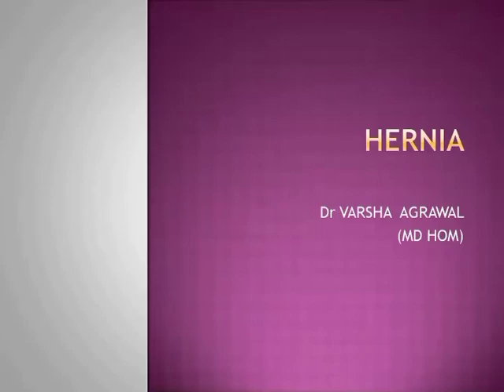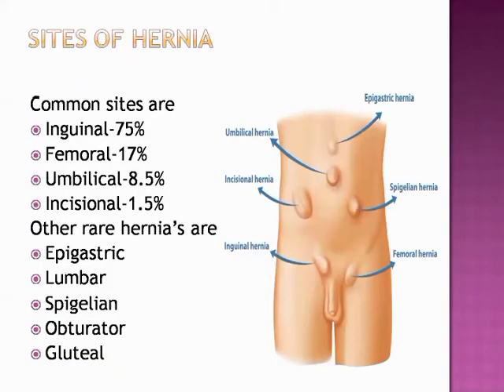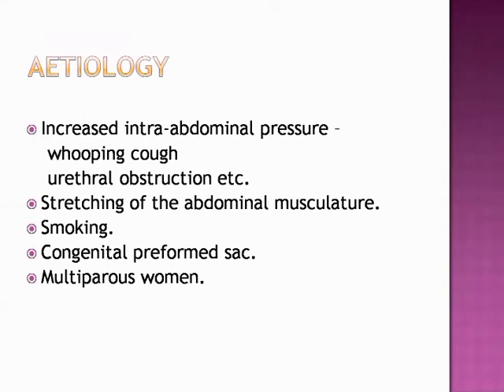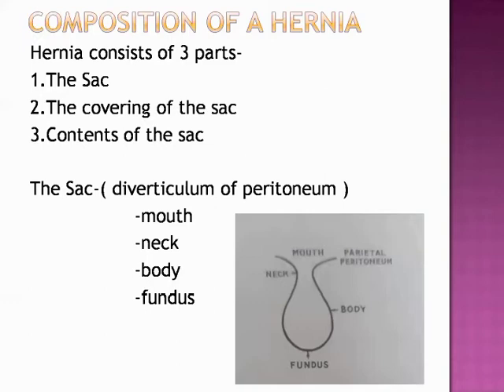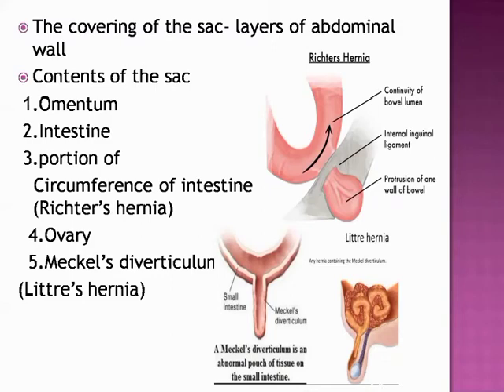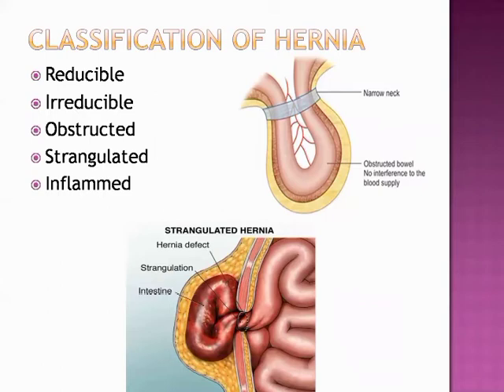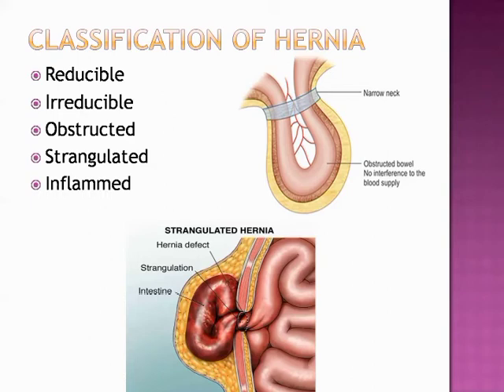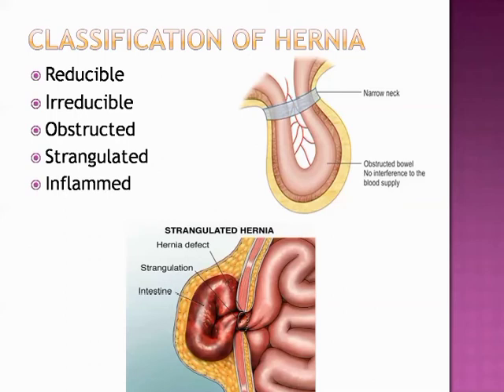Hernia | hernias | medicalstudent | drvarshaagrawal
Surgery Lecture